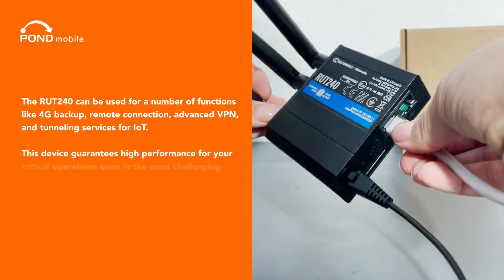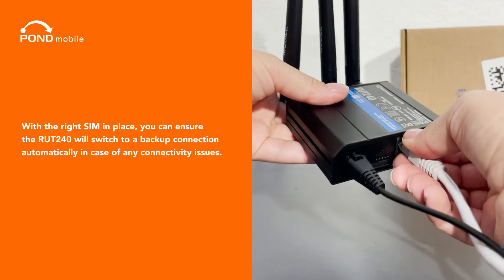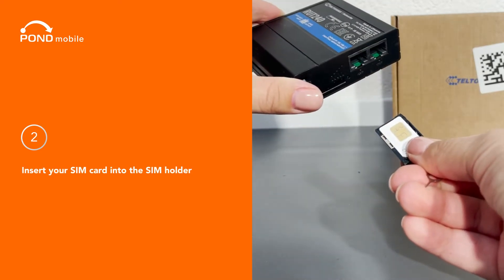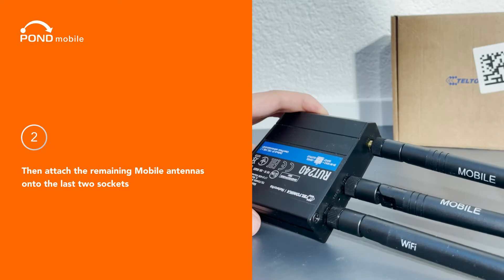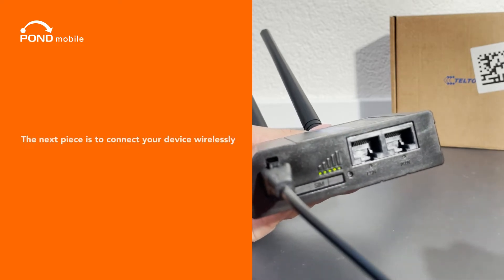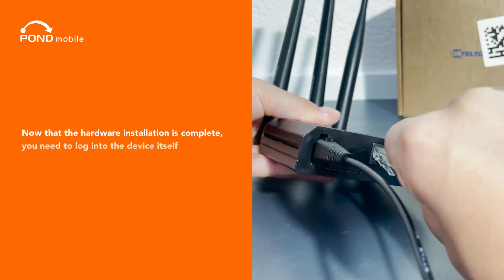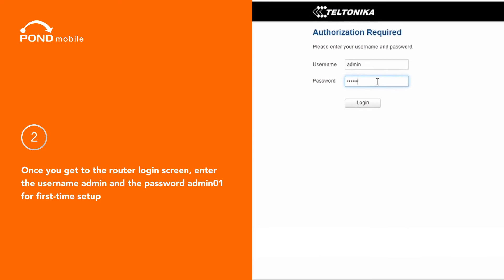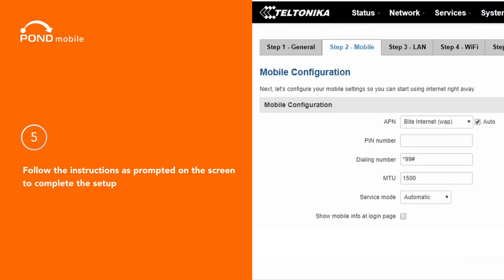How to Set Up the Teltonika RUT240 Router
Teltonika routers are reliable cellular routers that offer instant connectivity with access to Teltonika networks for both industrial and personal use.

the Teltonika rut240 is a compact, robust, and secure cellular router that is easy to set up and use for IoT purposes.

Learn how you can easily set up your RUT240 by watching this quick tutorial!